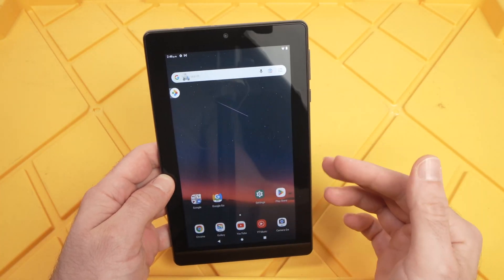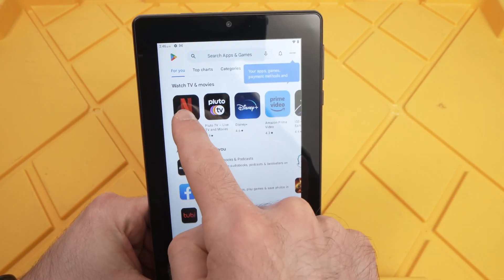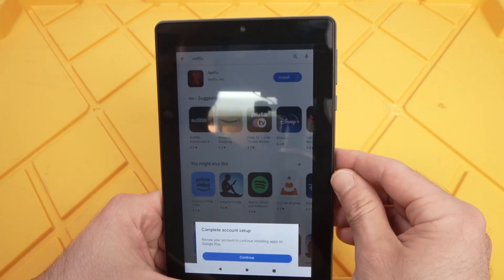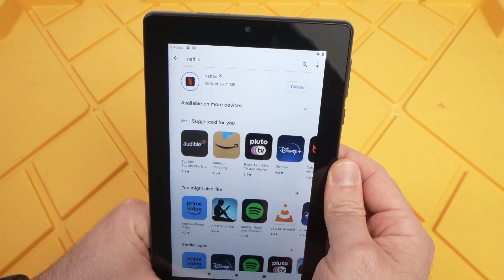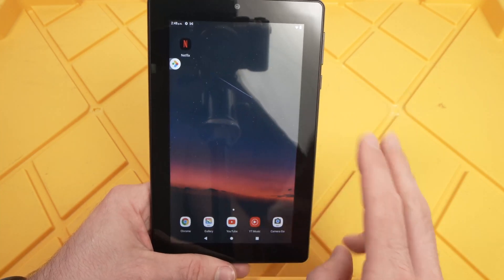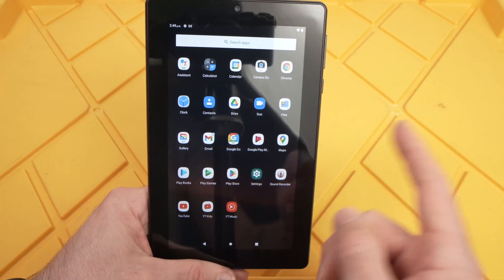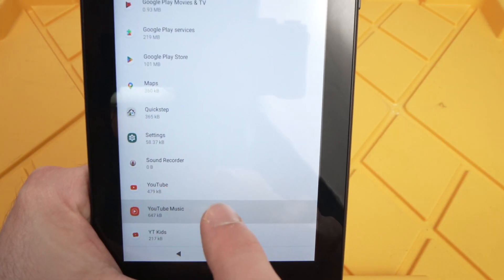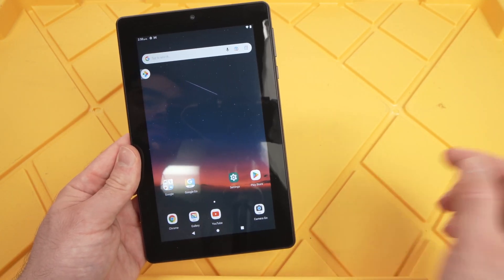Onn Tablet: How to Download & Delete Apps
Step by step I will show you how to download apps and also how to delete them on your Onn tablet.
↓↓Amazon links↓↓
►USB-C to USB Adapter
►okaysea Kids Tablets